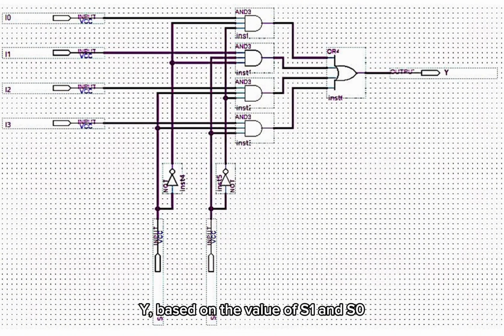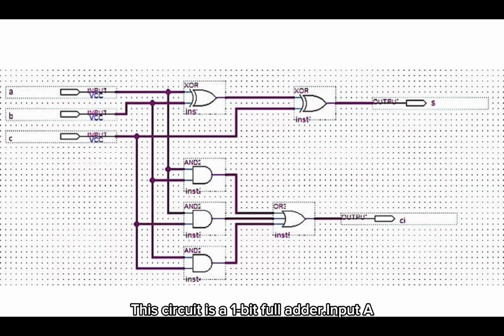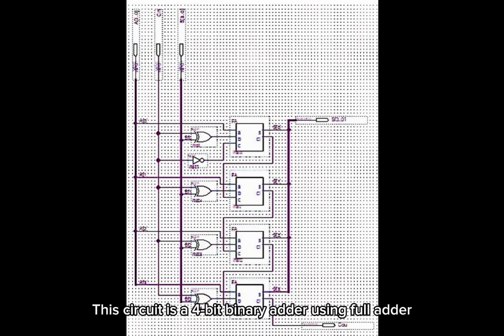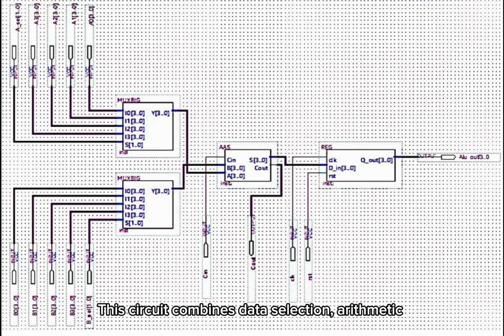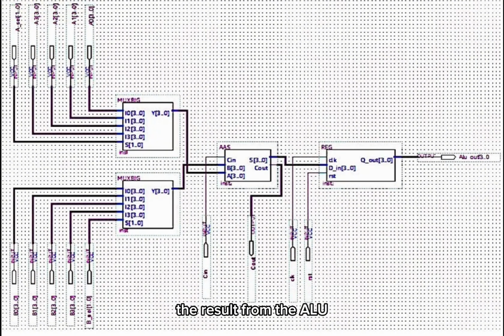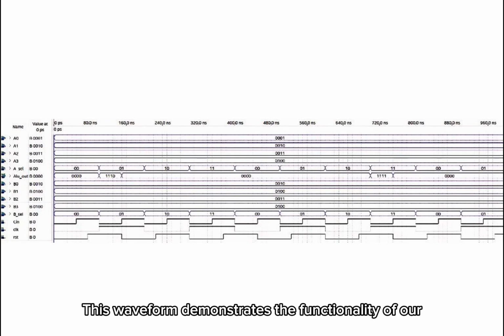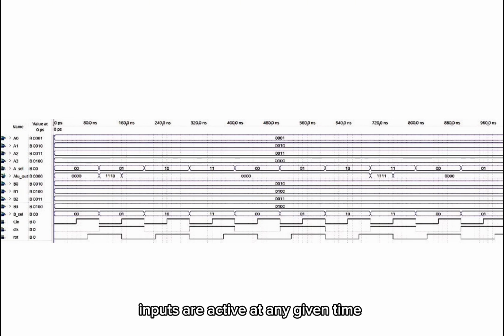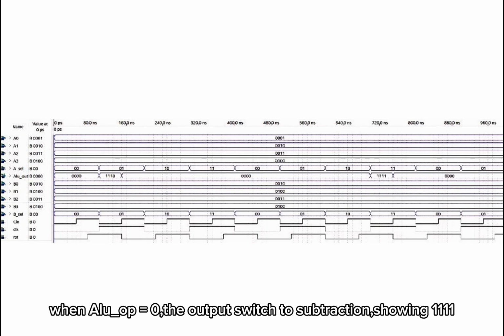DIGITAL PROJECT 2